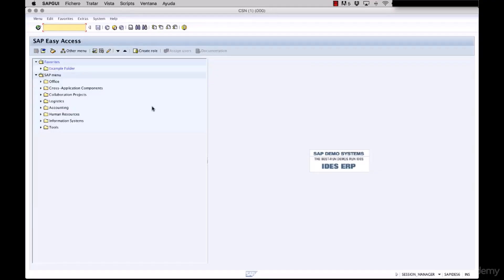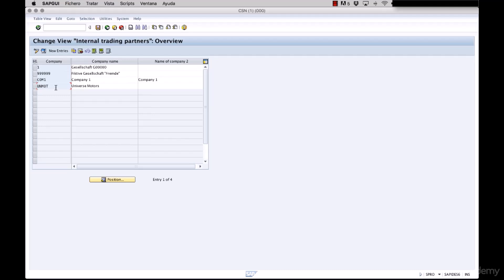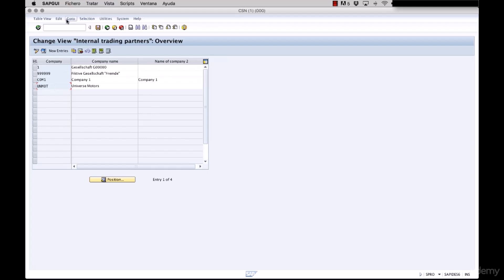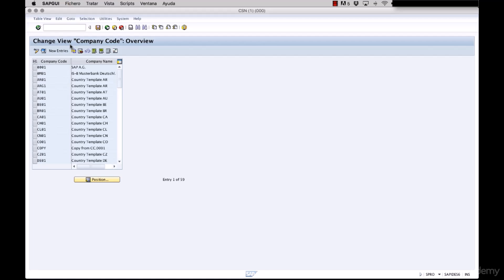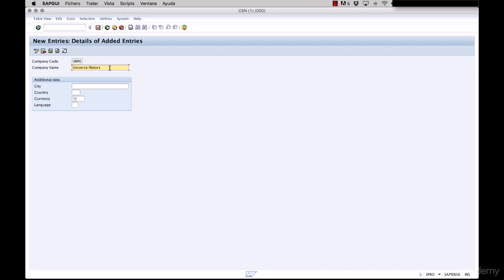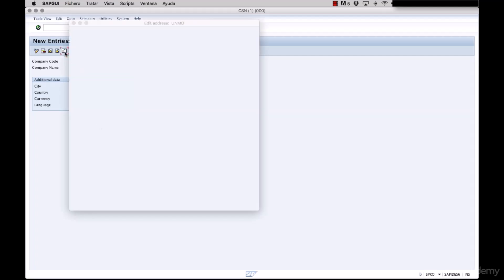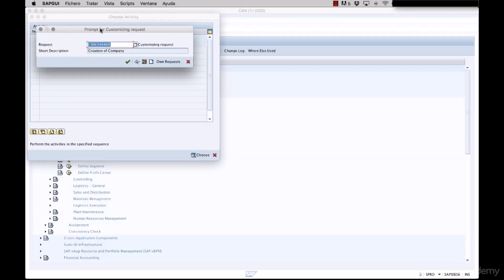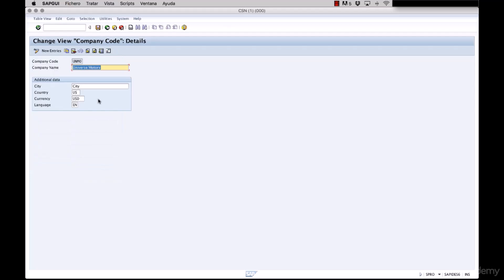005 "How to Create a Company Code in SAP: Step-by-Step Guide"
"Want to learn how to create a company code in SAP? 🏢 In this video, we provide a detailed, step-by-step tutorial on setting up a company code in SAP, including defining company details, assigning organizational structures, and configuring financial settings. 🚀 Whether you're a beginner or an SAP consultant, this guide will help you master the SAP Financial Accounting (FI) module and streamline your SAP setup!"